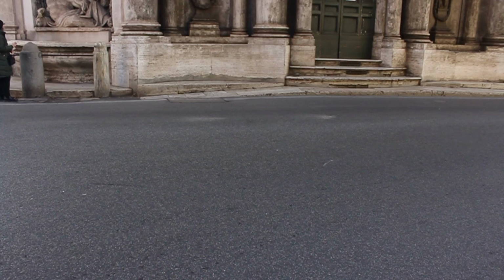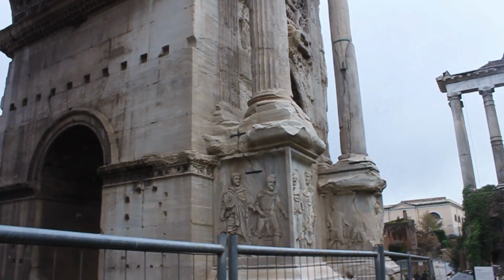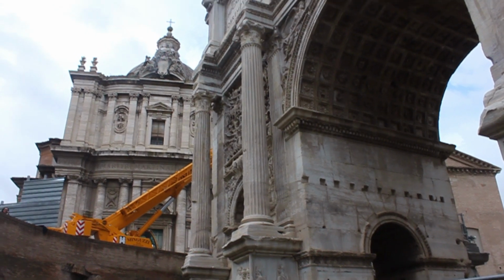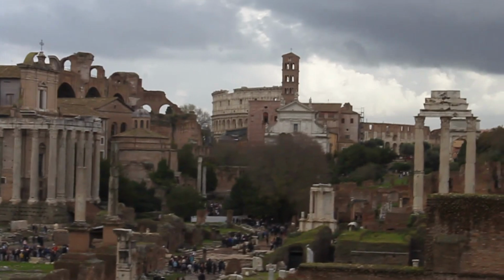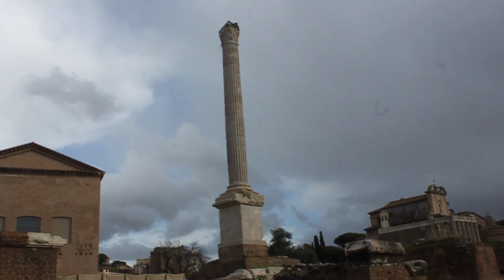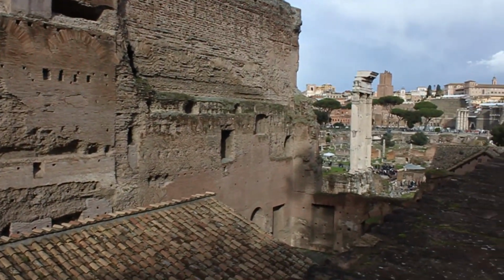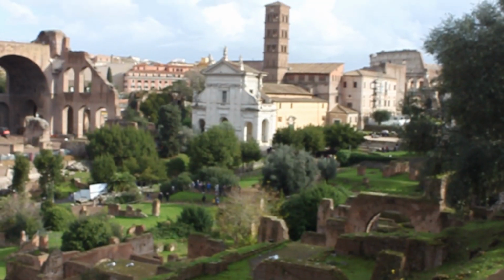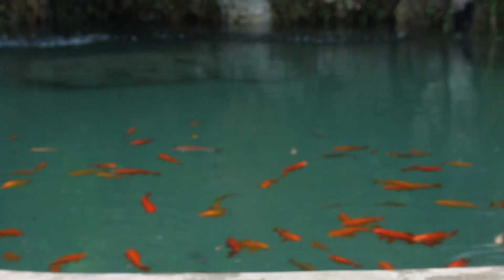EXPLORING the PALATINE HILL & ROMAN FORUM RUINS! 🇮🇹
Hello! Welcome back to Tip Top Travel.

Today, you join me in my third video from my visit to Rome series. In this video, I explore the Roman Forum ruins and the Palatine Hill, the epicentre of the Roman republic. It was incredibly fascinating to explore this area of Rome, and I simply could not believe that many of the structures I was looking at were thousands of years old!

I would highly recommend paying a visit to this part of Rome, as it is a really crucial part of Roman history. You can learn more about the history of this area, as well as the history of Rome,